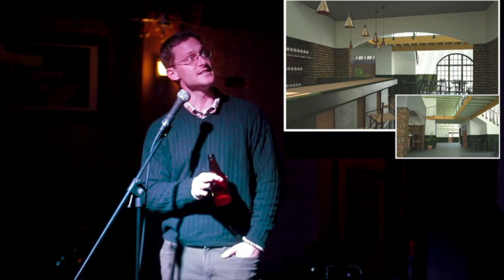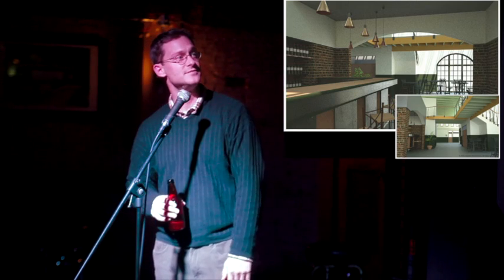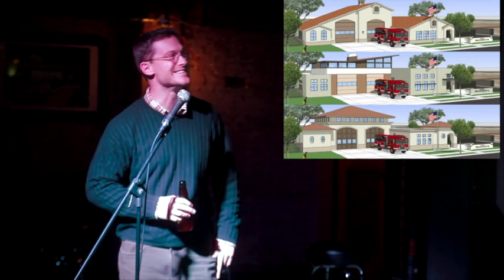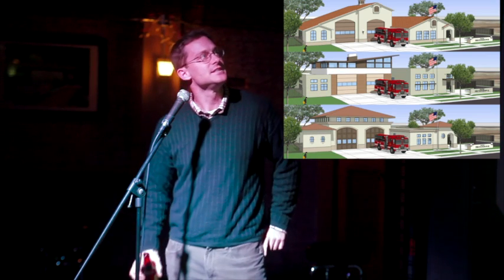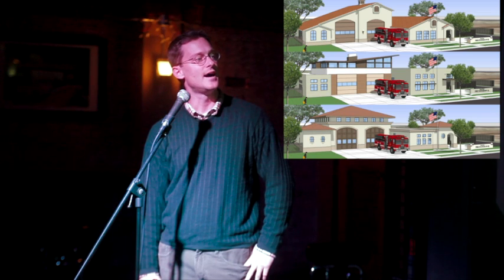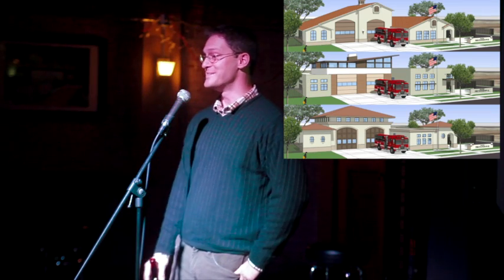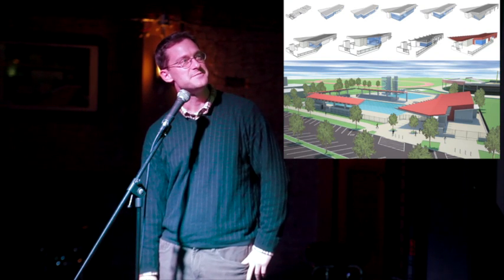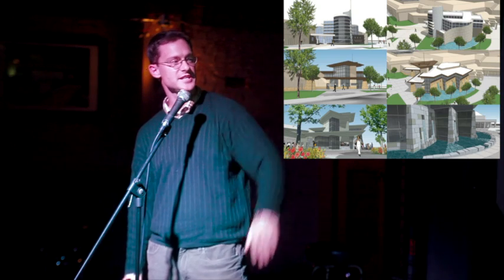Brian Gallo 864x480